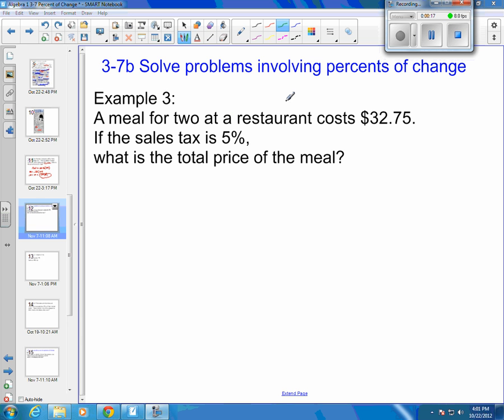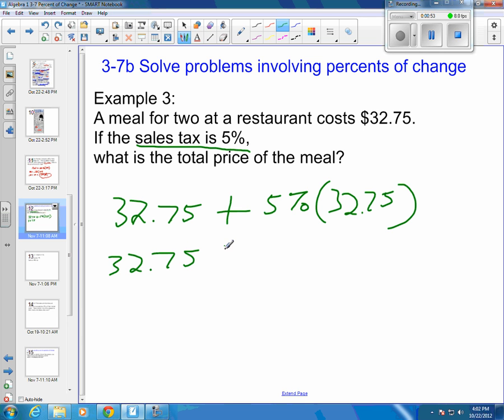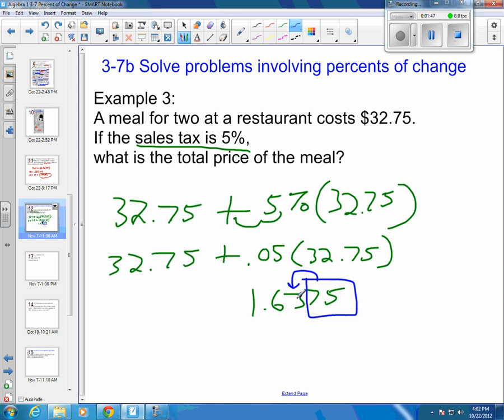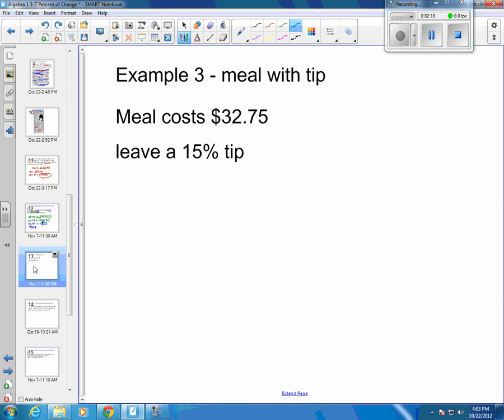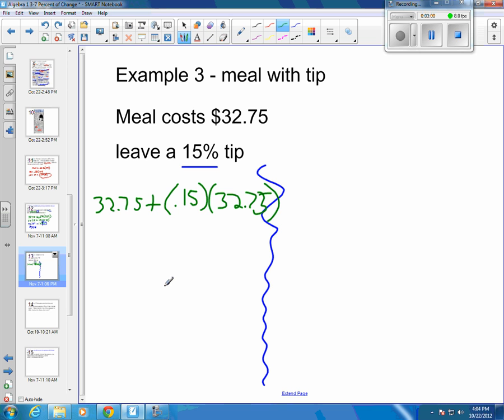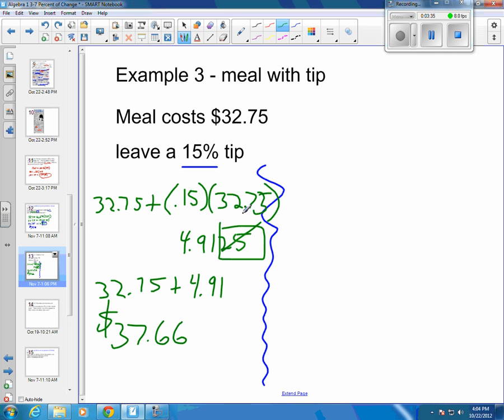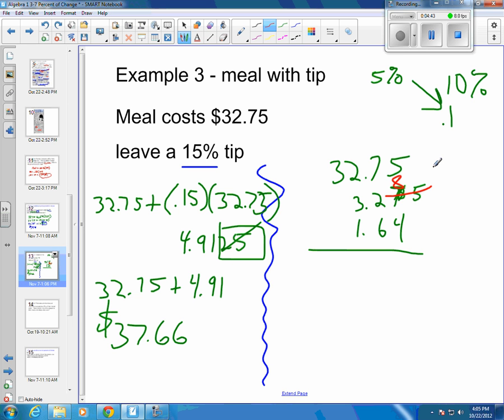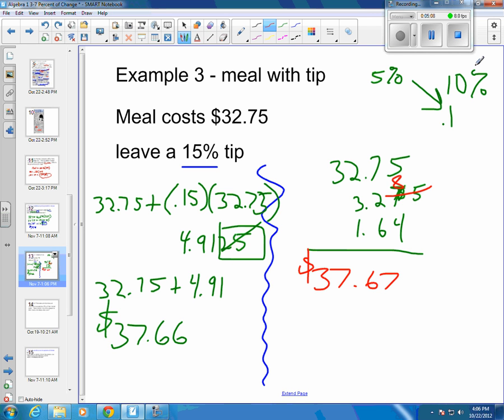3 7e percent change word problem restaurant tip and sales tax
Find percent of increase and decrease, find percent change.